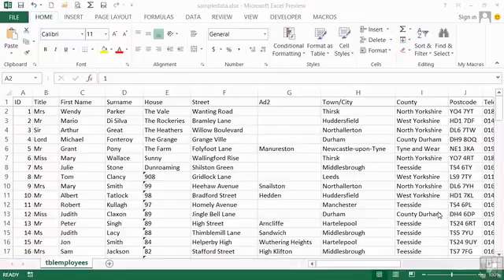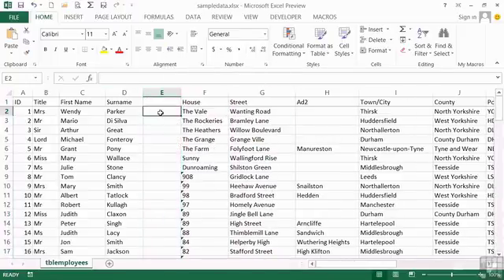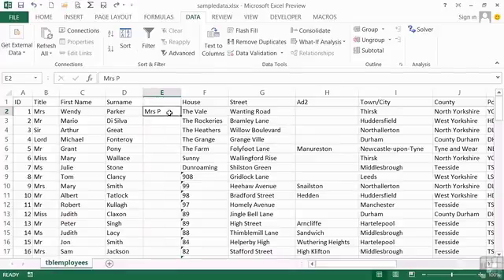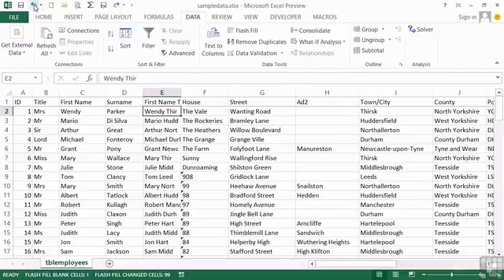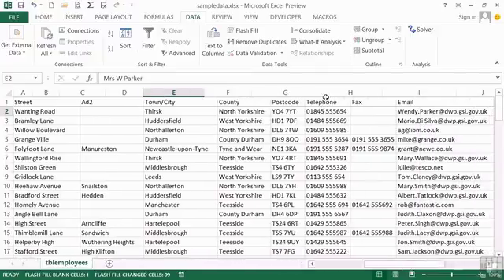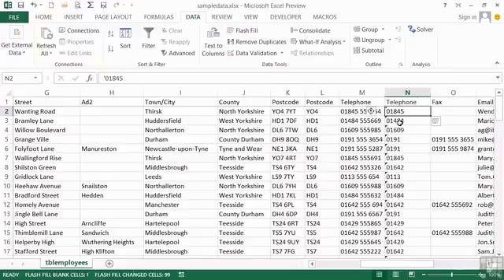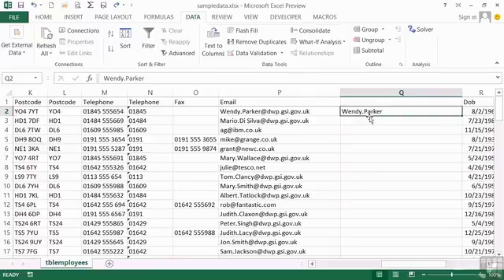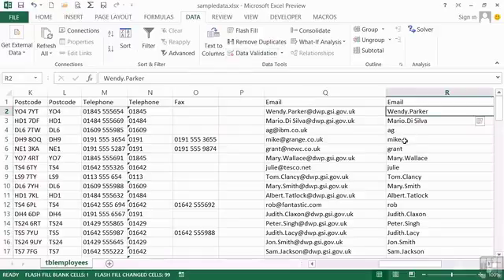Microsoft Excel 2013 Advanced. Online Excel Training Course : 0104 The Very Clever Flash Fill